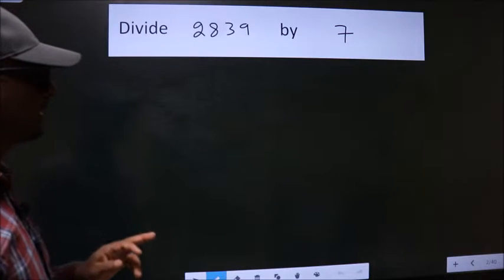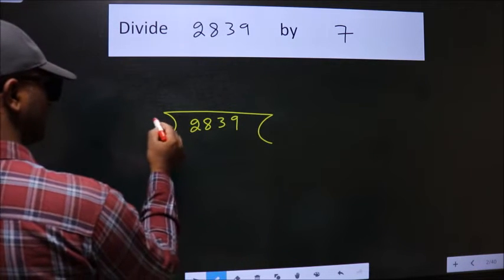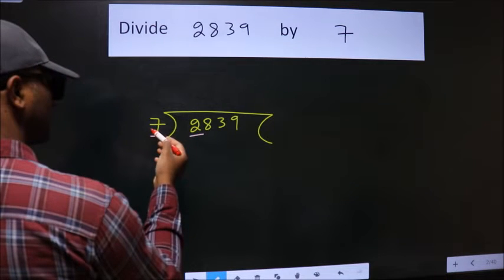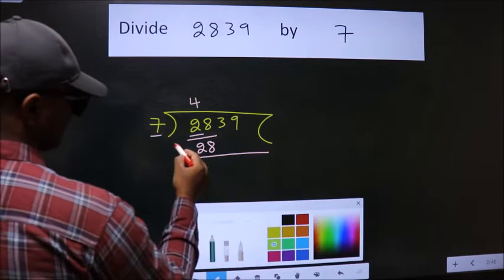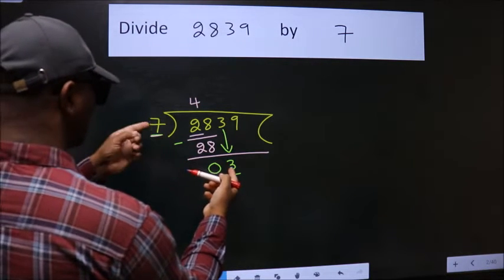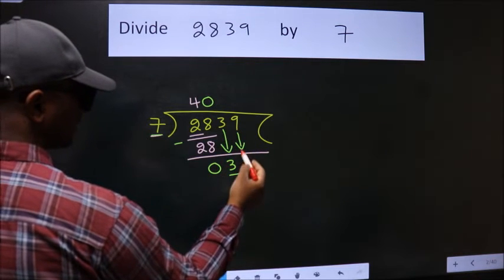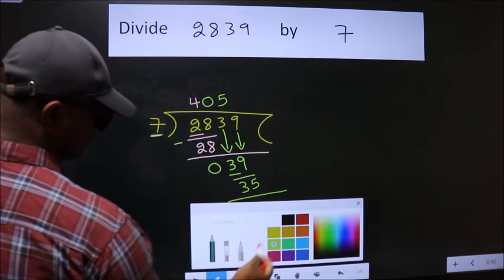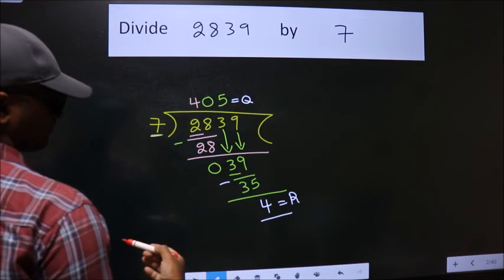Divide 2839 by 7 many get this quotient wrong